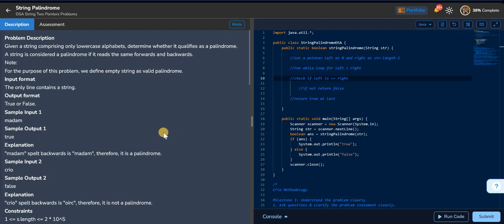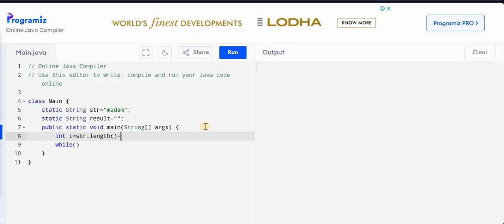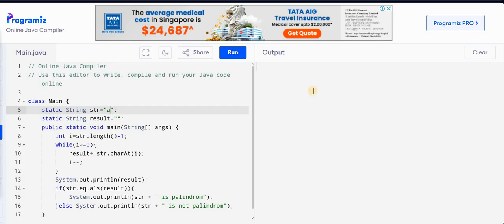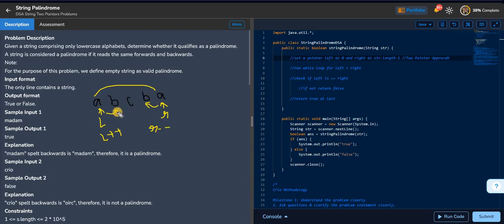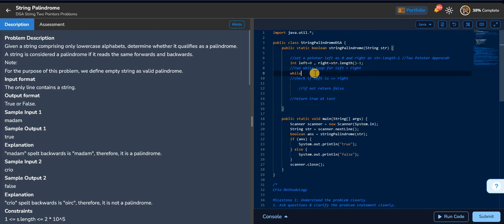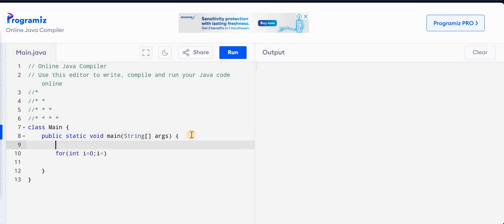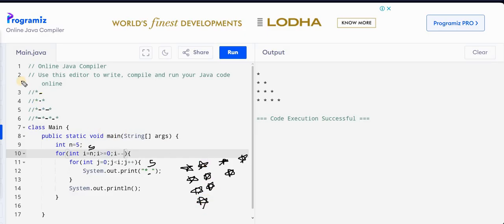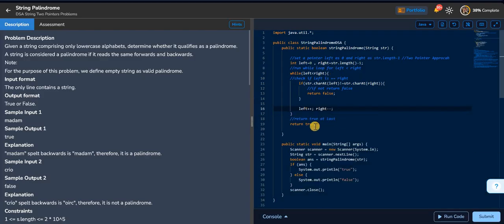🔥 Java DSA Series – 🚀 Master Palindrome Checking & Pattern Printing in Java! 🔥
📌 Topics Covered in This Video:
✅ Palindrome Check using Two-Pointer Approach (Efficient O(N))
✅ Brute Force Method (String Reversal)
✅ Pattern Printing Techniques
✅ Live Code Walkthrough + Explanation

🔹 Palindrome Problem Statement:
👉 Input: "racecar", "Amrut", "madam"
👉 Output: racecar is a palindrome, Amrut is not a palindrome

📌 Approach 1: Two Pointer Method (Efficient)
📌 Approach 2: Brute Force (String Reversal)
📌 Pattern Printing in Java

🎯 Pattern Examples Printed:
🔹 Increasing Pattern: